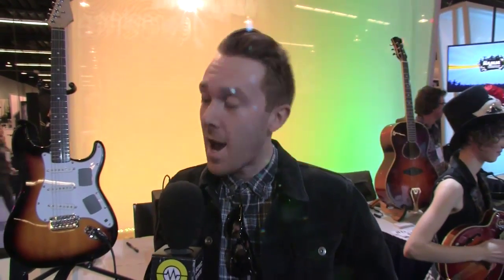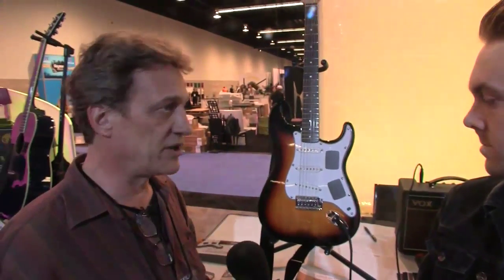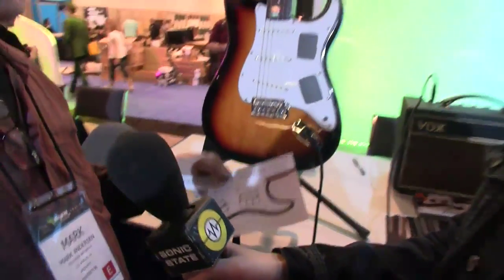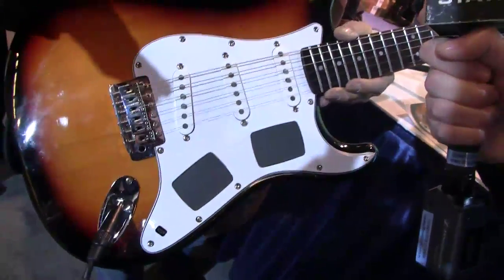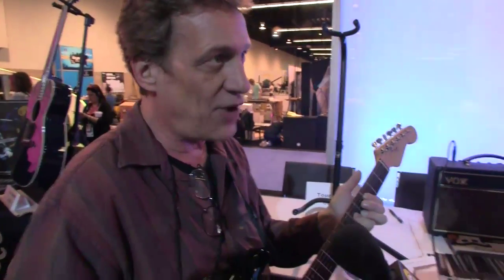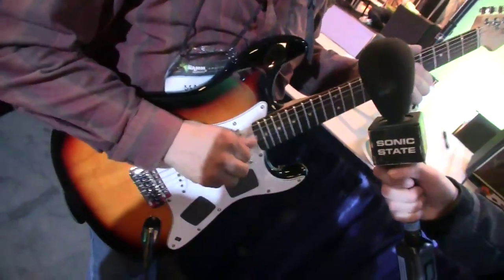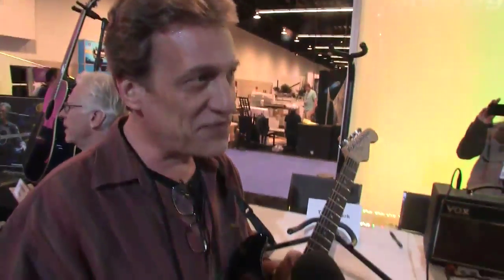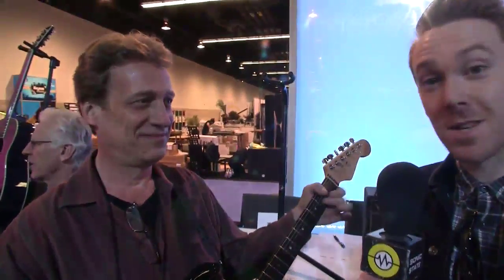NAMM 2014: Touchmark Touch Sensitive Pickup Switching - Video Demo of a Genius Idea In Action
NAMM 2014: Touchmark Touch Sensitive Pickup Switching - Video Demo of a Genius Idea In Action Exclusive video of a potentially VERY useful new guitar accessory